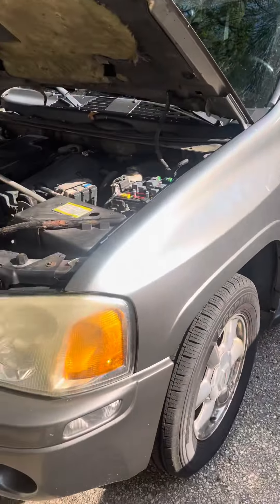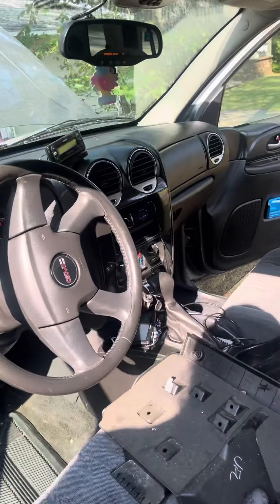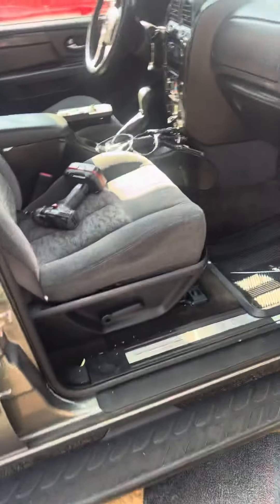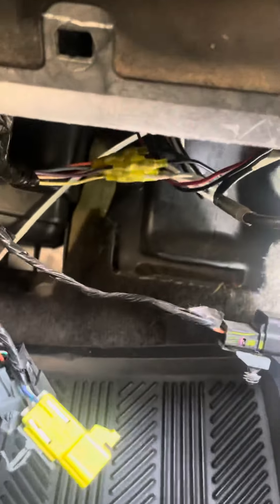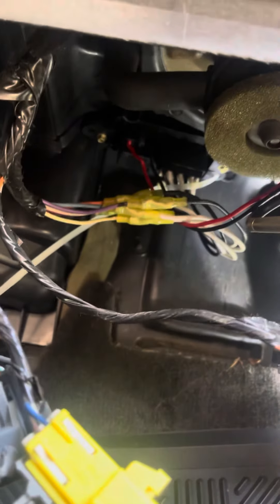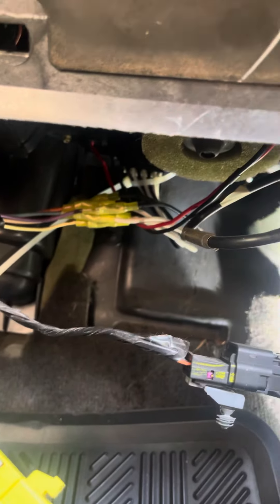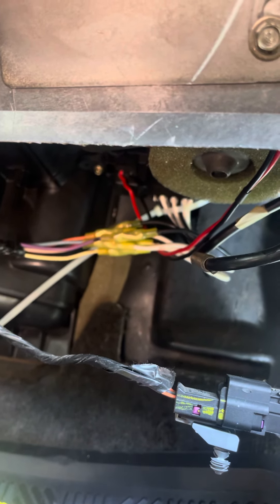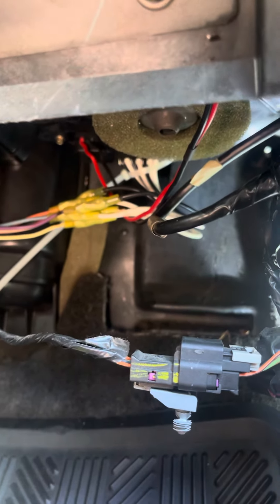2002-2009 GMC Envoy(Chevy Trailblazer) blower motor not working. Link for parts in description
Did your heat or air conditioning stop working? The blower isn’t kicking on? Watch this quick video before you spend a ton of money on a new blower.